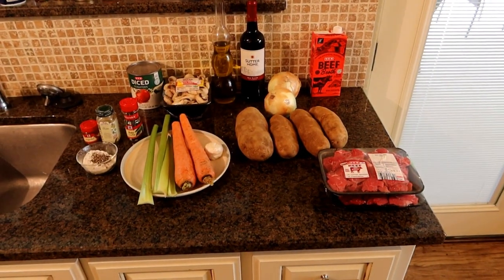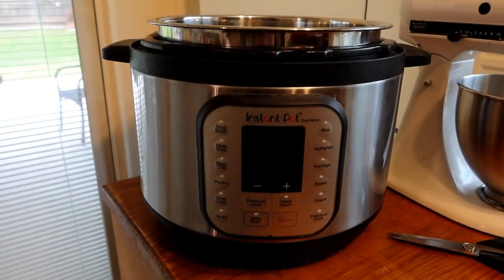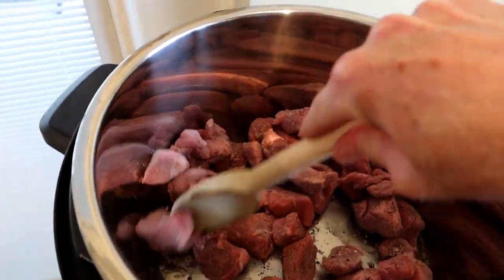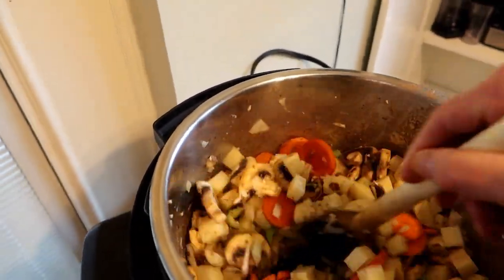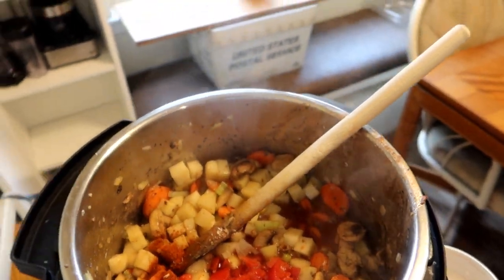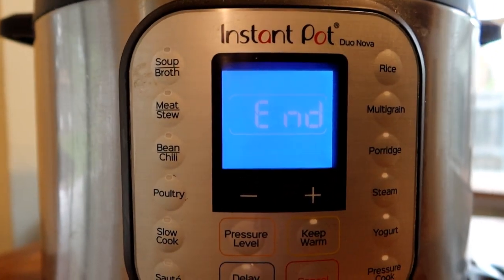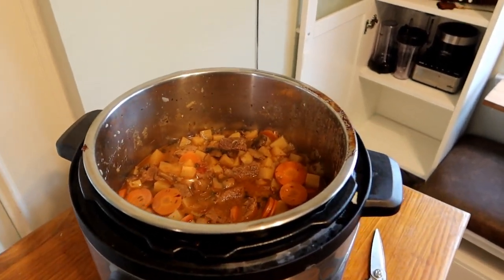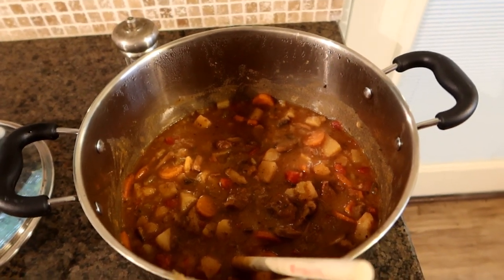Mushroom & Potato Beef Stew - Escaping The Mouse - ETM-570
Mushroom & Potato Beef Stew

2 tbsp olive oil
1 lb beef stew meat, cubed
2 tbsp flour
Salt and black pepper to taste
1 tbsp dry thyme
½ tbsp paprika
1 onion, chopped
1 carrot, chopped
1 celery stalk, chopped
1 garlic clove, minced
1/4 cup red wine
1 bay leaf
4 potatoes, cubed
1 cup canned tomatoes
1 cup mushrooms, sliced
2 cups beef stock

DIRECTIONS and total time: approx. 70 minutes.

Set your IP to Sauté and heat the oil. Toss the beef with flour, salt, and pepper until completely coated. Place into the pot and brown for 5-7 minutes per side until golden. Set aside. Add in onion, carrot, celery, garlic, mushrooms, salt, and pepper and cook for 5 minutes, until tender. Pour in the remaining ingredients and stir to Combine. Seal the lid, select Meat/Stew, and set the cooking time to 35 minutes at High. When done, do natural pressure release for 10 minute. Remove and discard the bay leaf. Ladle the stew into bowls to serve.